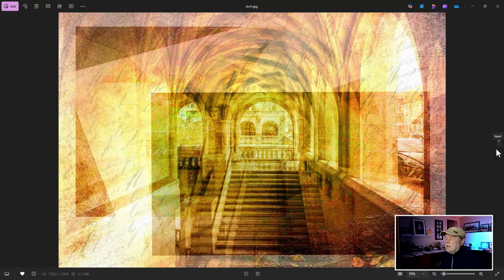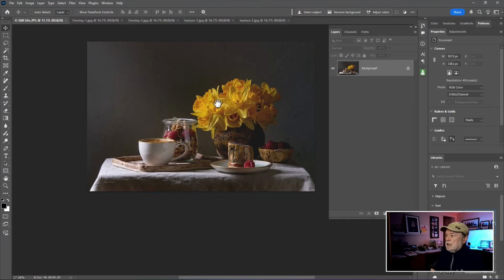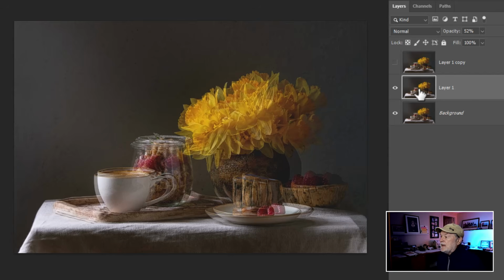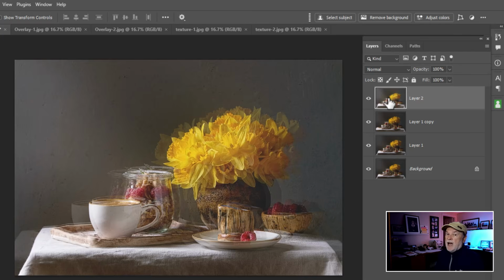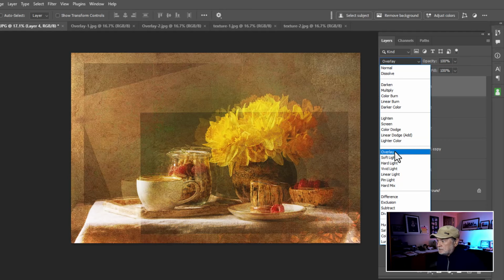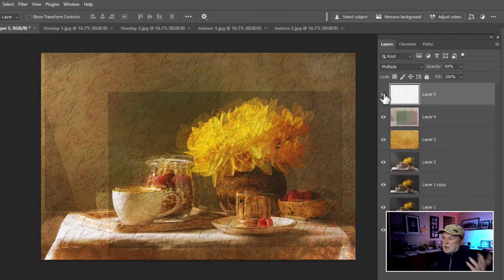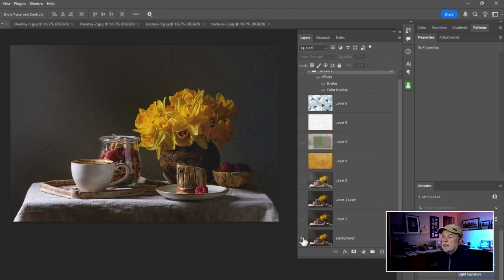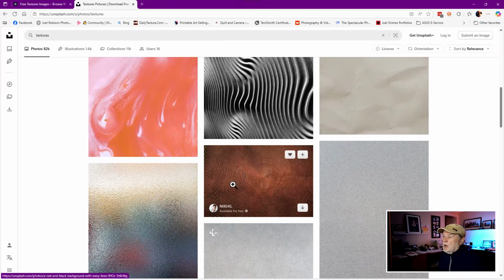Multiple Exposure Art with Textures & Overlays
Multiple Exposure Art using Textures & Overlays in Photoshop.